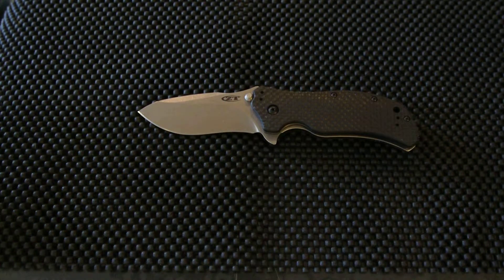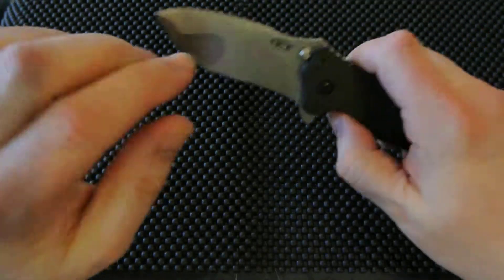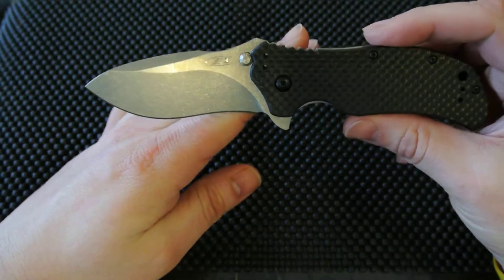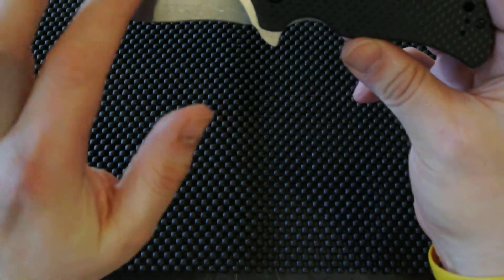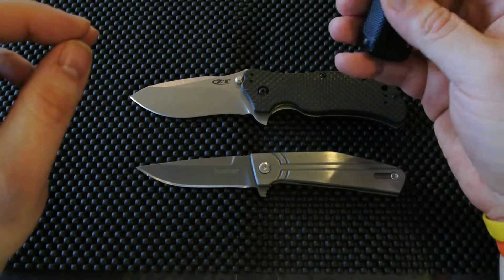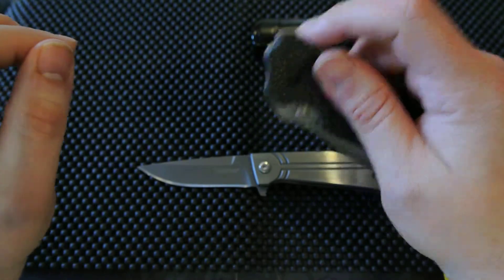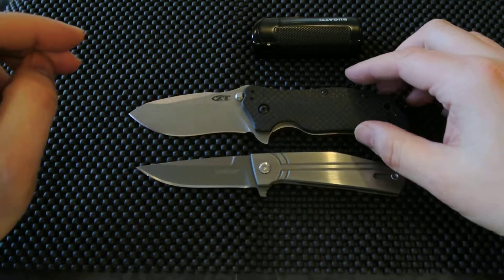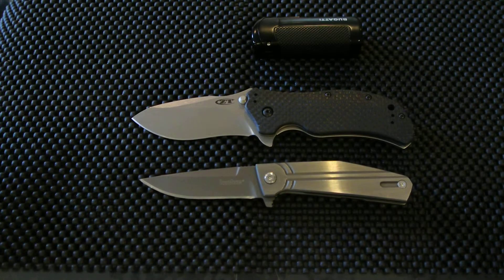Zero Tolerance 0350SWCF Knife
My take on the ZT 0350SWCF.

Specifications

    SpeedSafe® assisted opening system
    Liner lock
    Quad-mount (tip-up/tip-down; left/right hand) clip
    Steel: S30V, stonewashed finish
    Handle: Carbon fiber
    Blade Length: 3.25 in. (8.3 cm)
    Closed Length: 4.6 in. (11.7 cm)
    Overall Length: 7.8 in. (19.7 cm)
    Weight: 6.1 oz. (173 g)